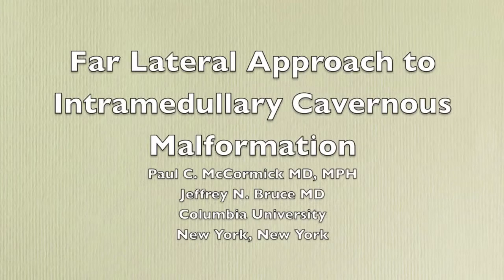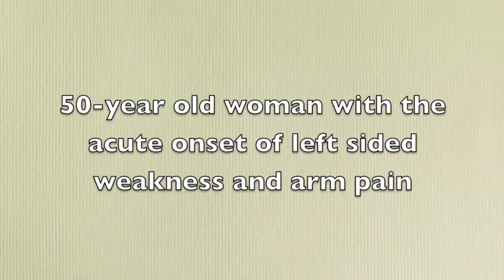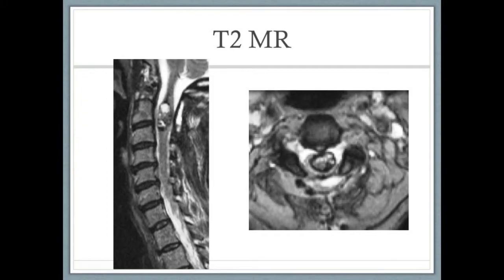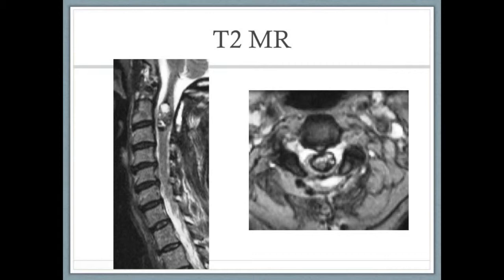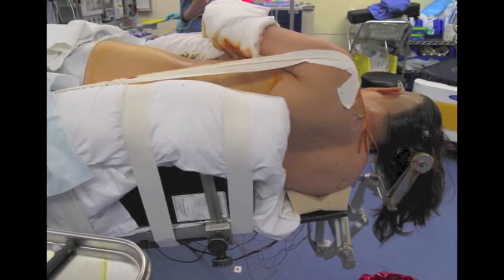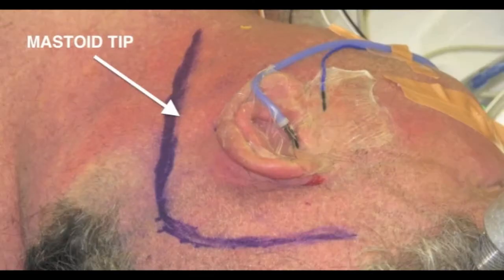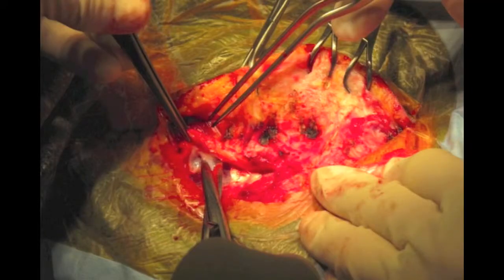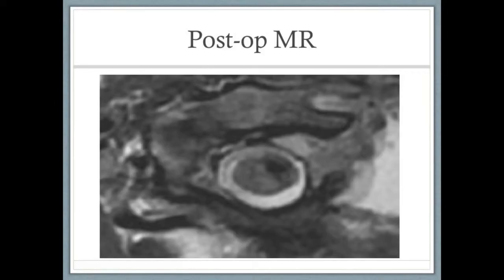Spine Surgery Far Lateral Approach to Intramedullary Cavernous Malformation HD